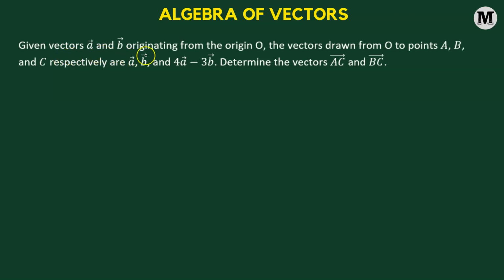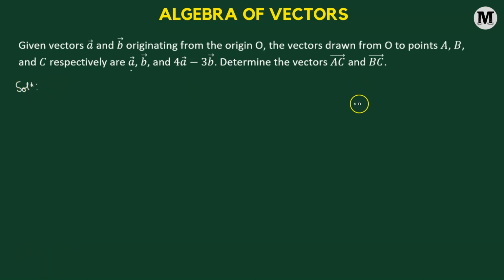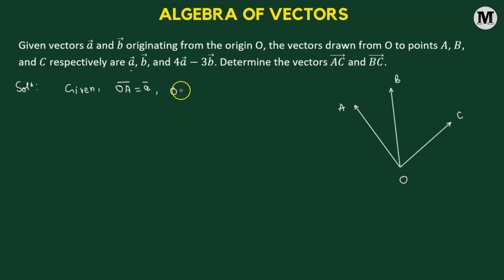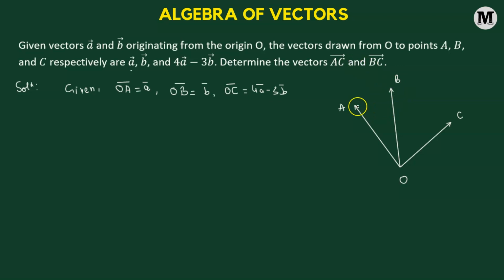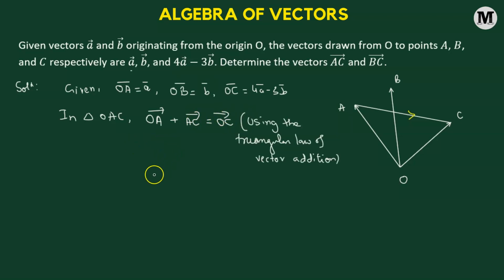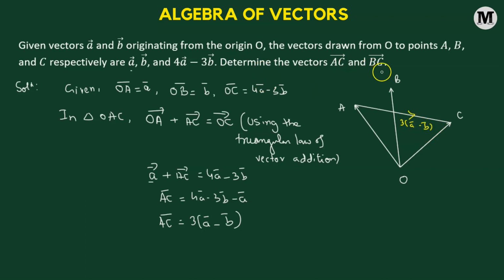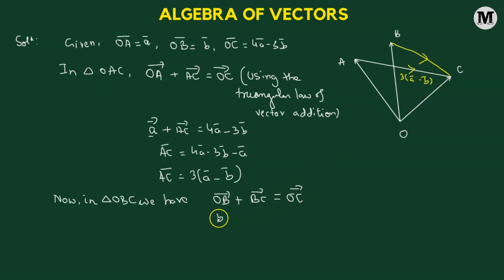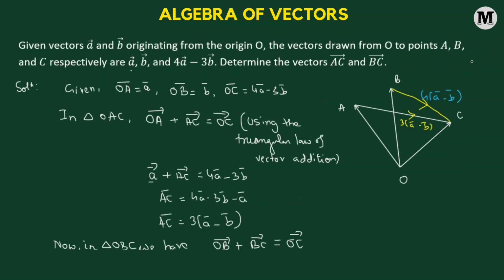2.8 | Vectors | Algebra of Vectors - Prob 8